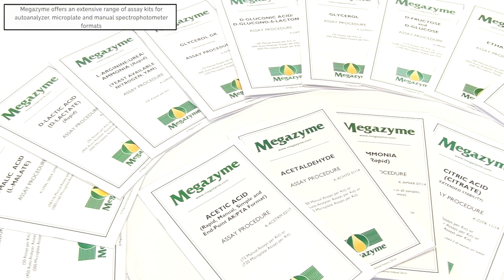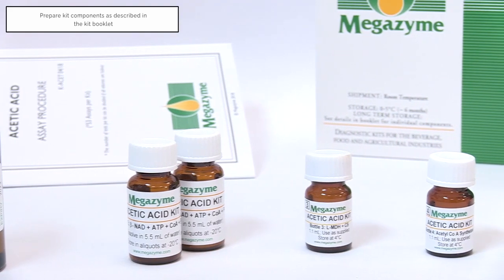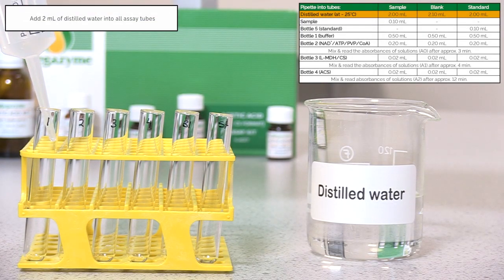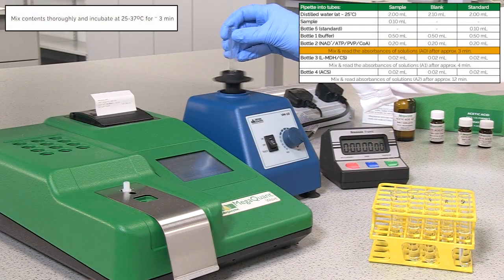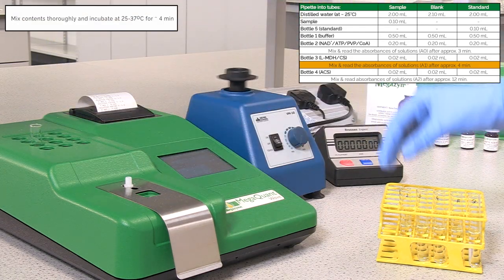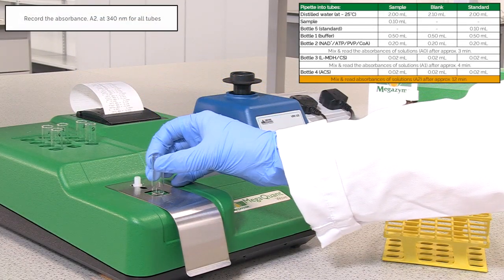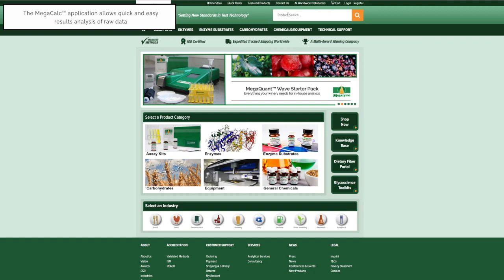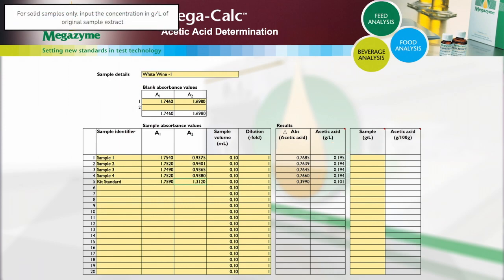Acetic Acid Video Protocol with K-ACET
Megazyme's K-ACET assay kit offers specific and rapid measurement and analysis of acetic acid (acetate) in a wide range of samples, primarily in food and wine. Chapters below:

00:05  Introduction
00:52 Principle
01:21  Reagent Preparation
02:04  Procedure
06:04  Calculation

K-ACET is one of Megazyme's suite of five advanced assay kits for the measurement of acetic acid. This method is based on an acetyl-CoA synthetase reaction and uses a manual spectrophotometer format. Other methods in the range are optimised for auto-analyser format or use reactions based on acetate kinase (AK).